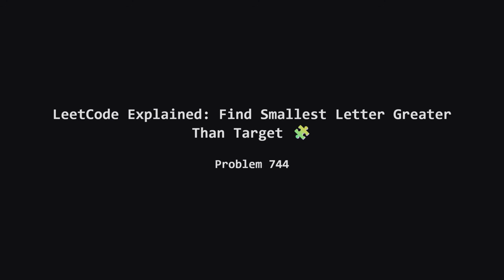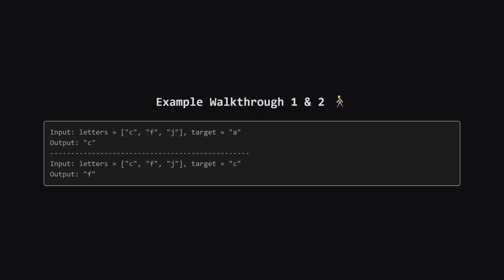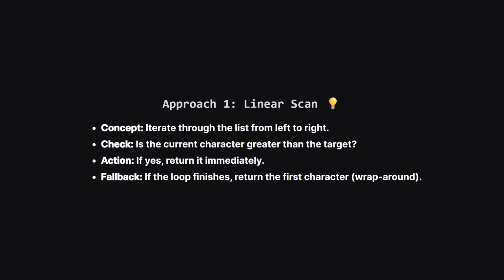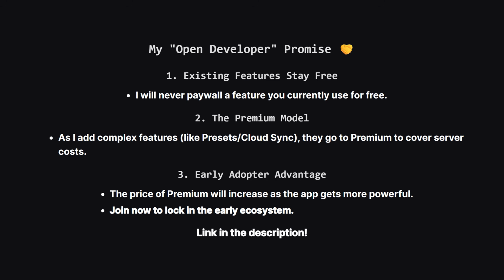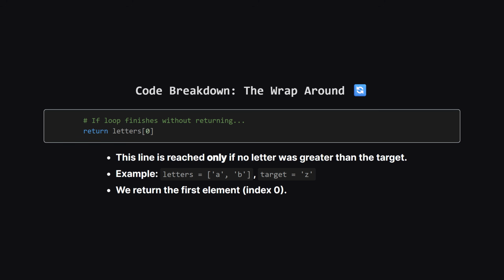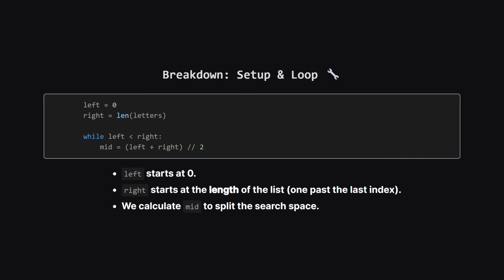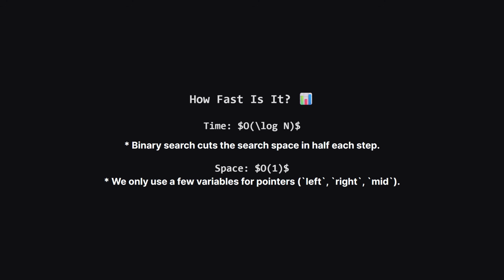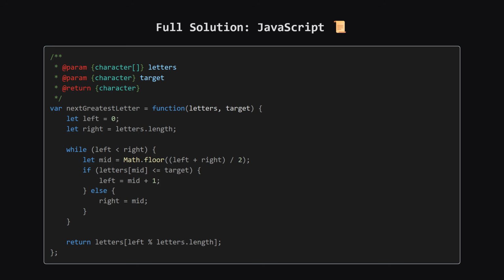744. Find Smallest Letter Greater Than Target | Leetcode Daily - Python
In this video, we break down LeetCode 744: Find Smallest Letter Greater Than Target. This tutorial covers the logic behind searching sorted arrays with a specific wrap-around condition. We start with a straightforward Linear Scan approach before moving to the optimal Binary Search solution (O(log N) time complexity). I explain the Python code step-by-step and provide full solutions for Java, C++, and JavaScript at the end. Perfect for beginners learning algorithms or anyone refreshing their binary search patterns for coding interviews.